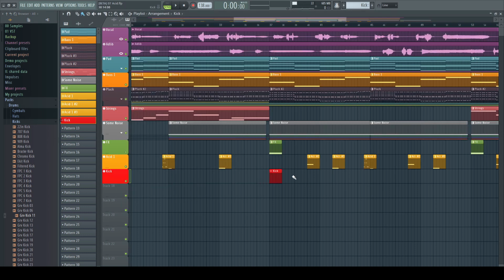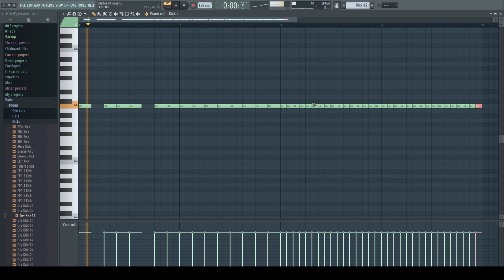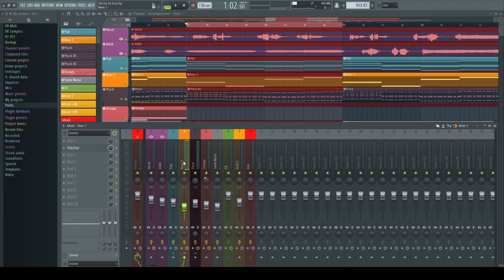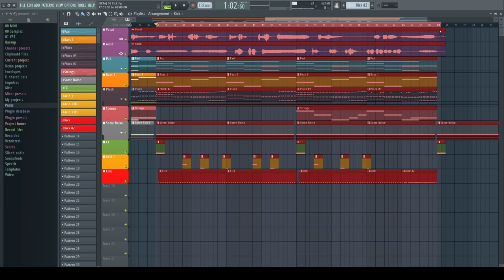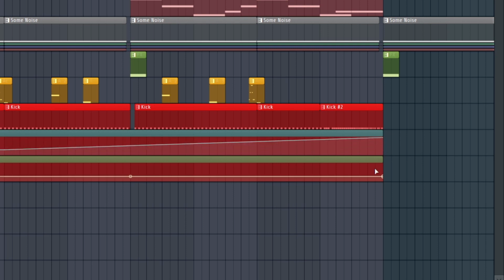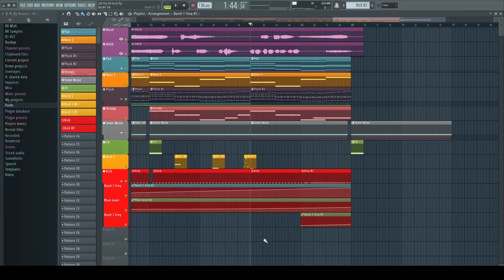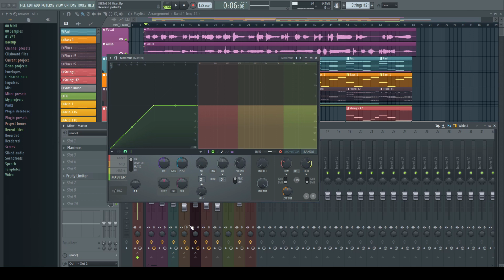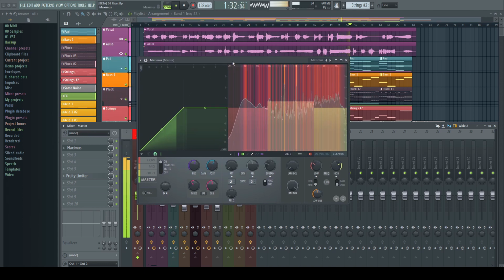Kick, Pitch Riser and final touches!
Welcome to the final episode of our little example here...
This time I like to concentrate on the incoming kick, a pitch riser for the transition and some final touches with increasing the loudness with some basic insight in Maximus!